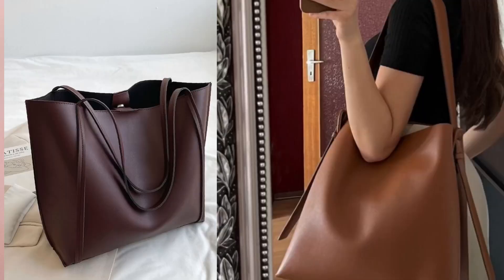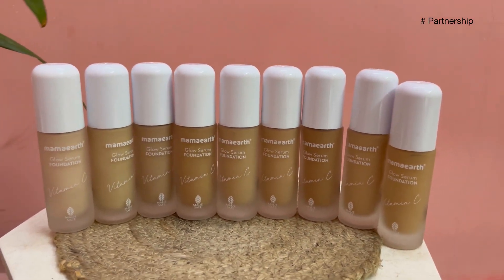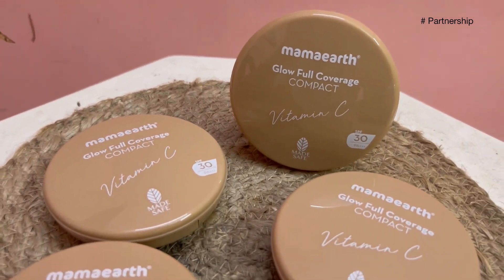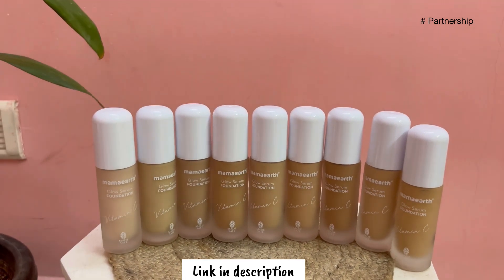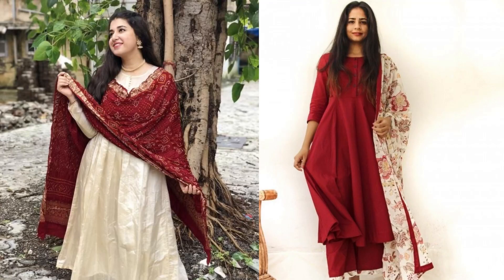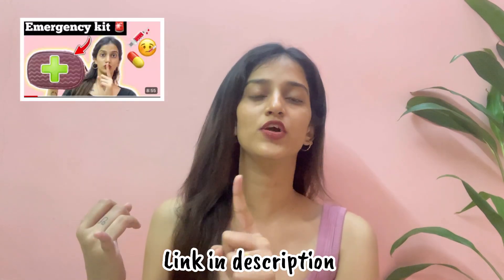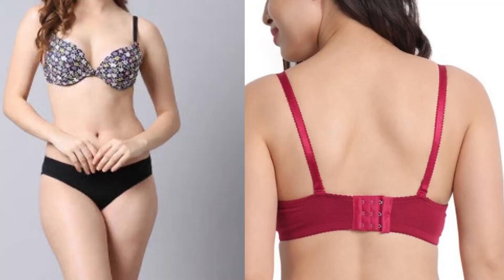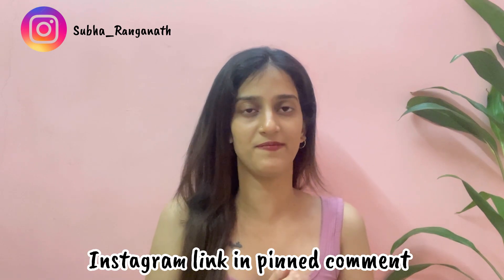😍🔥* 7 COLLEGE GROOMING TIPS * || Self grooming tips ✅ || Styling mistakes to avoid ‼️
* This Video is in association with MamaEarth *

I feature products that I personally like regardless of the products are being sponsored or not. I like to share products that I like and would love to share it with you genuinely. Everything in this video is created by myself ( Subha Ranganath) and is protected under Copyright Law. Do not use any picture/video/content without asking my permission . Constructive Criticism are always Welcomed.Abusive Comments will be reported !

Thank you so much for support so far & keep supporting!

Xoxo ❤️